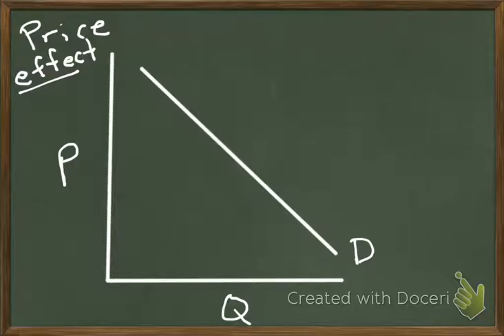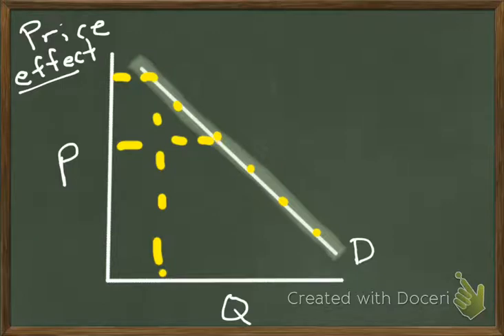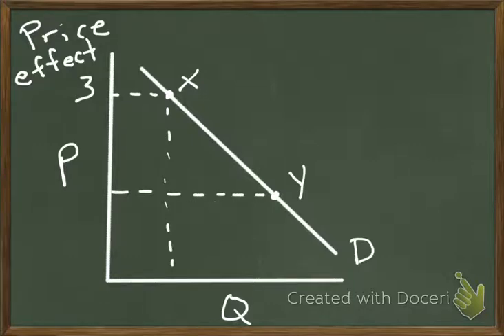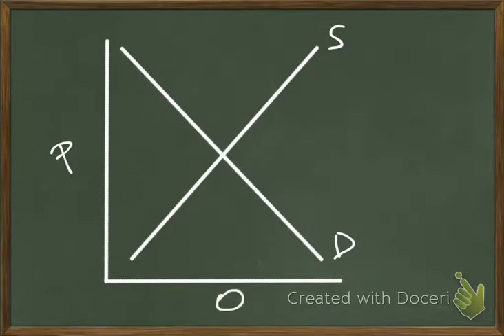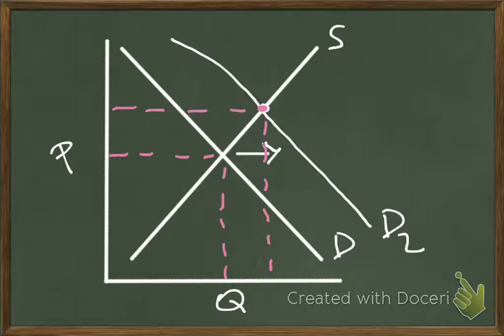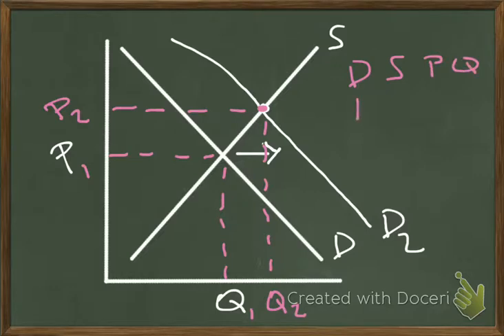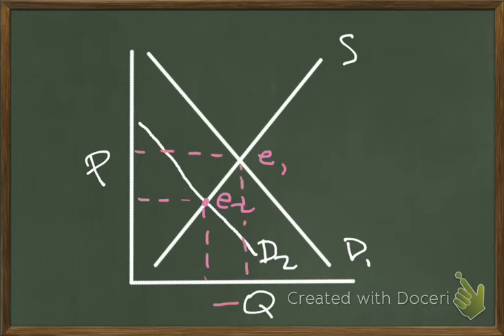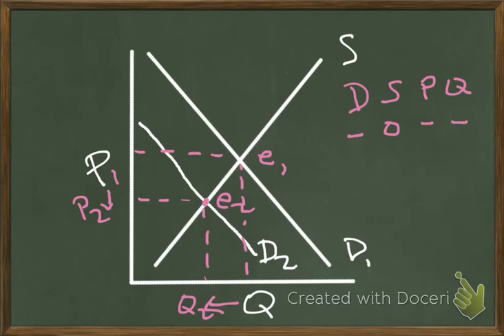Ch 4 price effect vs. shift in demand